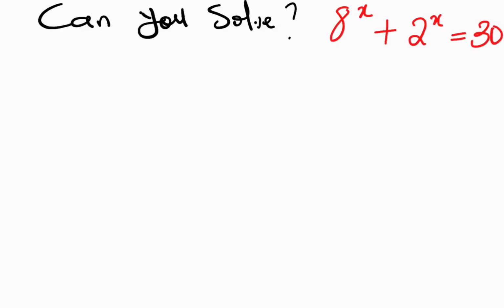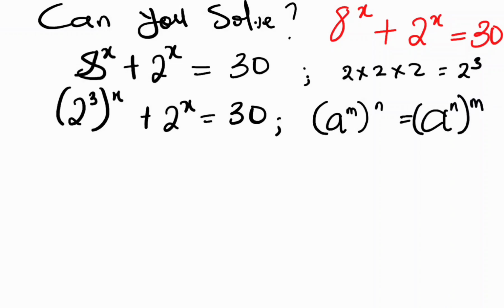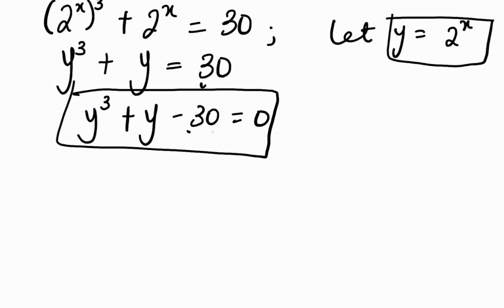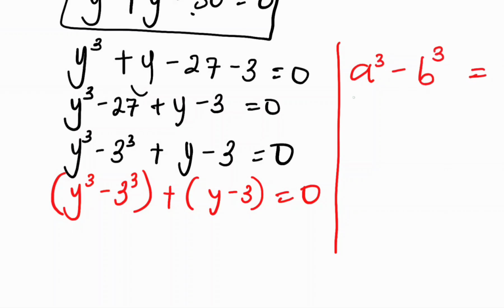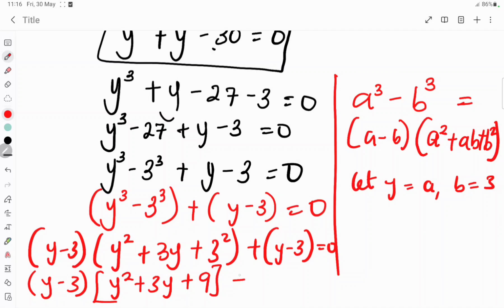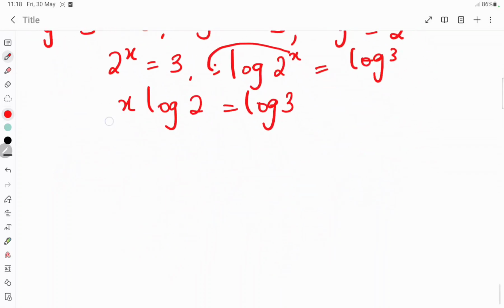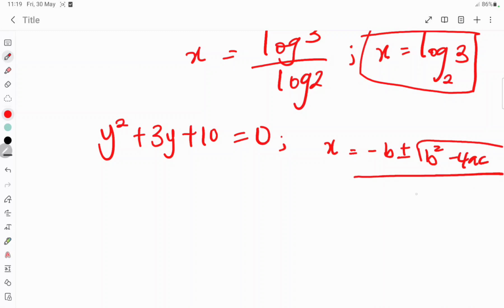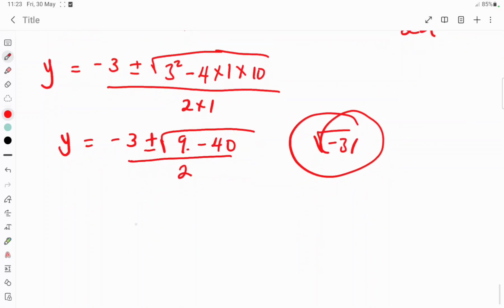Solve 8^x + 2^x = 30 | Math Olympiad Question Explained Step-by-Step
In this Math Olympiad preparation video, we tackle the exponential equation:
8^x + 2^x = 30

This is a common type of question in Olympiad exams that tests your understanding of indices and substitution techniques.

How to use substitution to make solving easier

Step-by-step method to find the correct value of x

This video is perfect for students preparing for:

Junior Maths Olympiad

Secondary School Competitions

Entrance Exams and Brain Teasers

🧠 Challenge yourself and pause the video to try it before the solution!